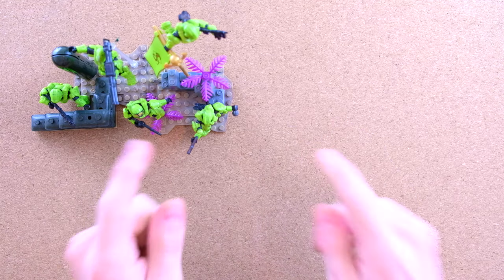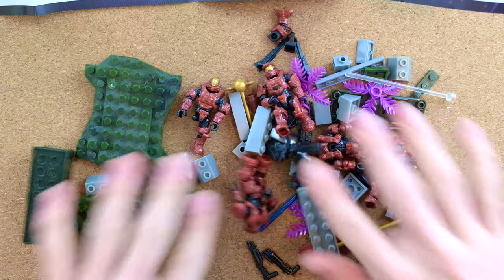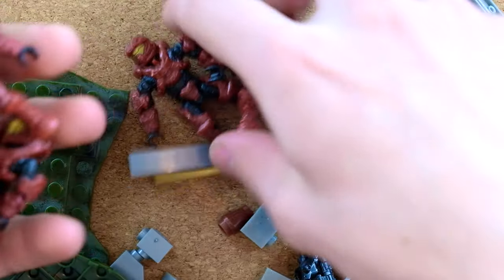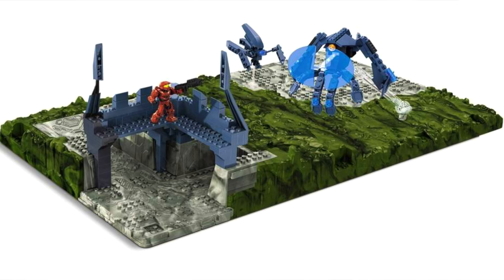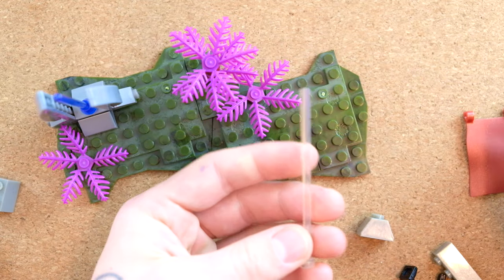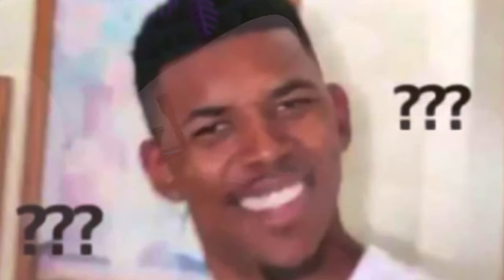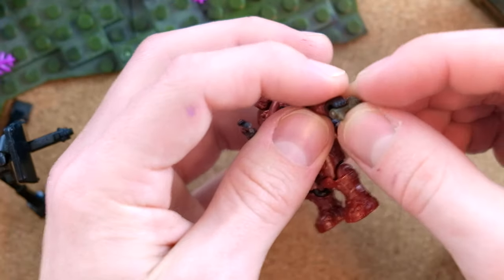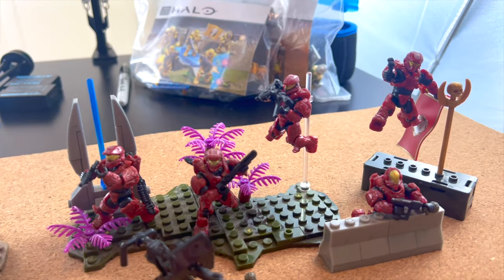Halo: Fireteam Crimson is AWESOME! Mega Construx Review.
Fireteam Crimson was in the first line of fireteams released by Mega Construx.

Crimson included an elite team of five Spartans operating onboard the UNSC Infinity. Armors include Spartan Scout, Enforcer, Orbital, Recruit and MK VI. Which one is your favourite?

Prepare your infantry forces for battle with the new UNSC Fireteam Crimson by Mega Bloks Halo! Five all-new super-articulated micro action figures with customizable armor are ready for combat to defend their team’s flag. Each figure is equipped with interchangeable weaponry and rigged with loads of accessories, like a weapons crate, barricade, grenades, flag and more!